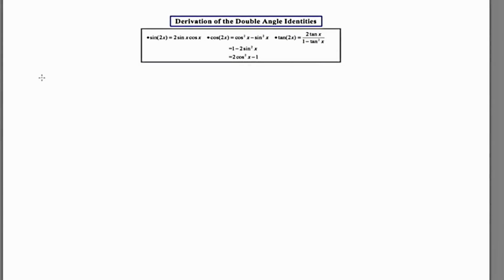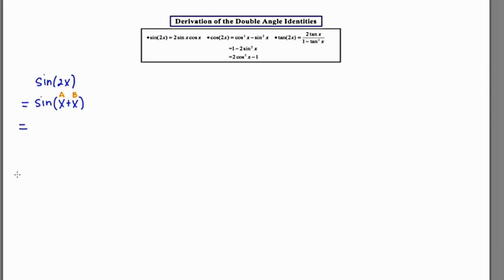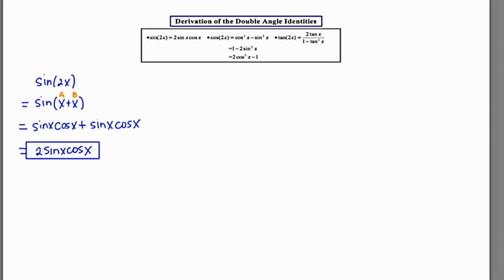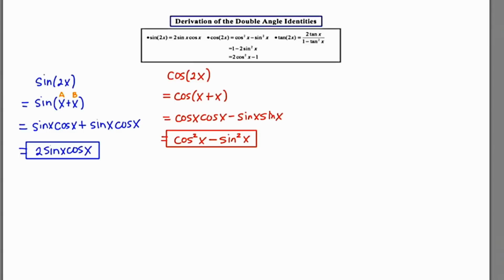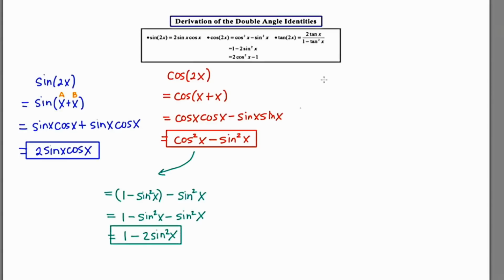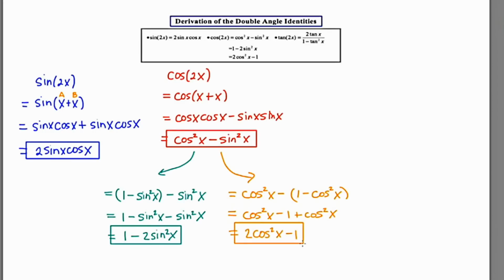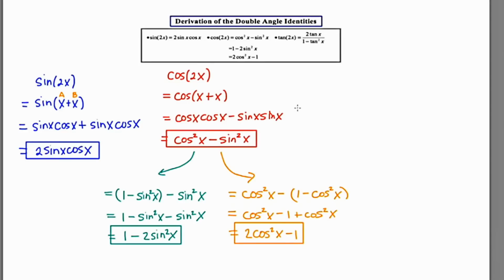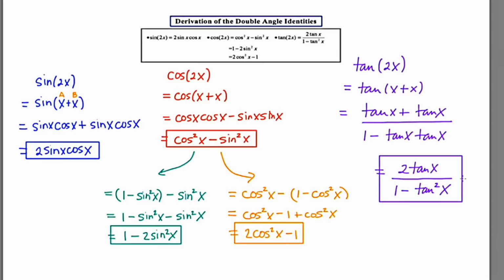MathCamp321: Derivation of the Double Angle Identities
In this video, I derive the double angle trig identities for sin(2x), cos(2x) and tan(2x).